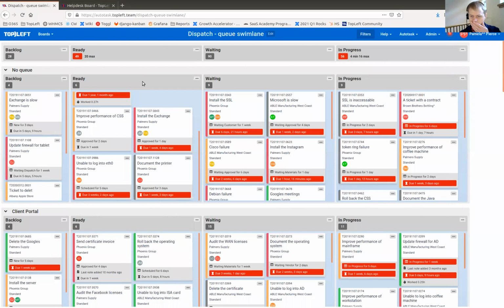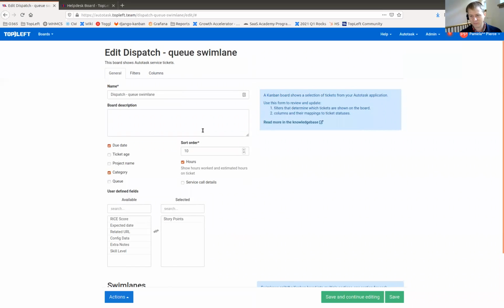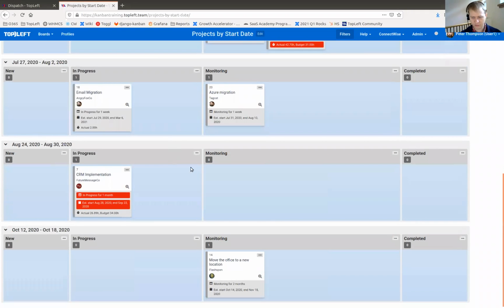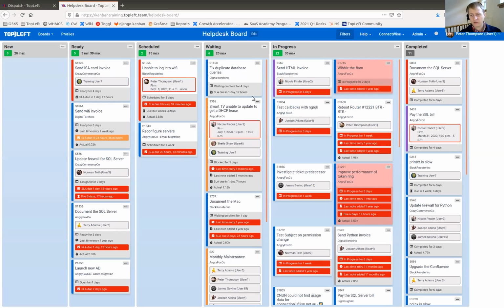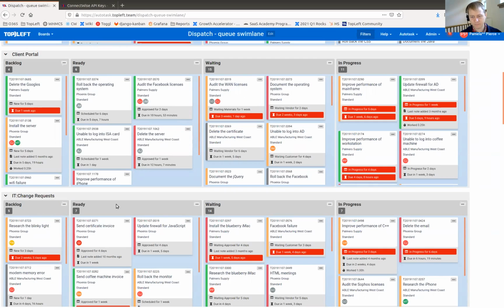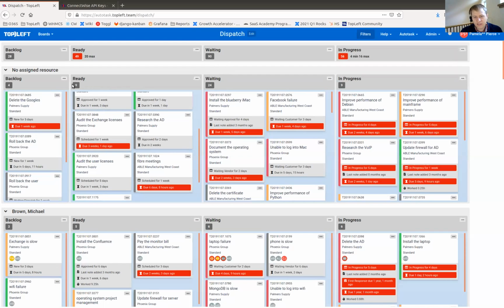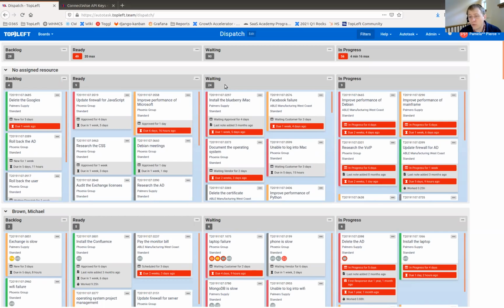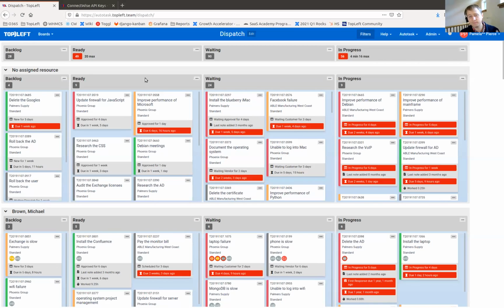TopLeft Update Webinar December 2020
See recent TopLeft app updates in action.

Want to check how well you're doing in your project management? Take this quick assessment to know your strengths and areas for improvement

Wanting to learn more about Agile, Kanban, and other insightful materials and resources to improve your day-to-day?